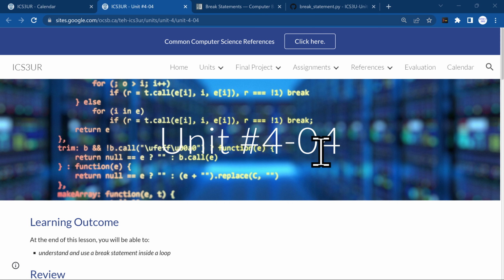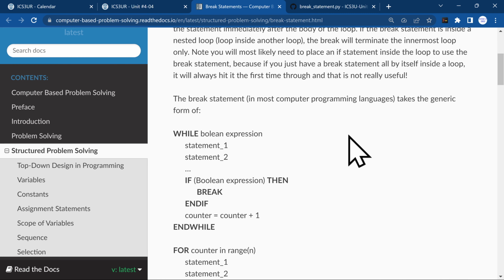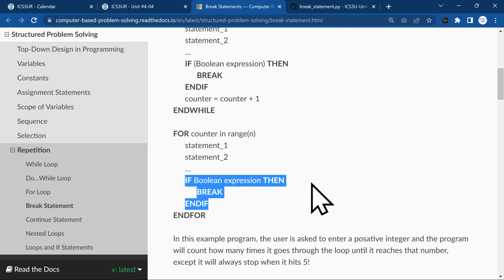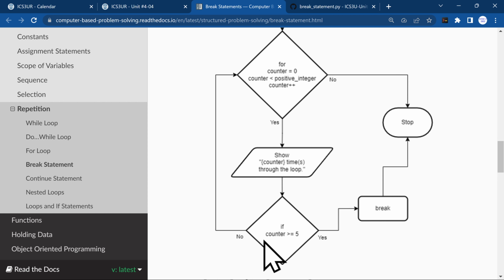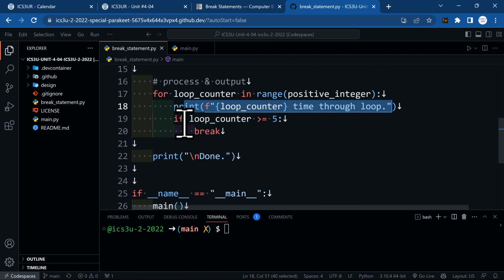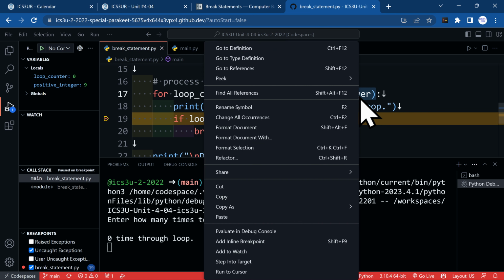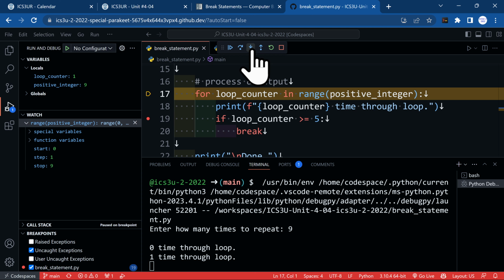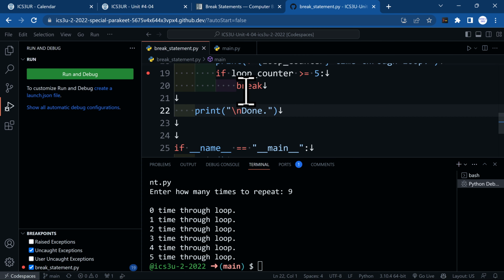ICS3U ⤑ Unit #4-04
Break statement